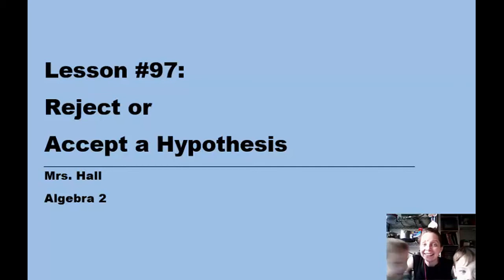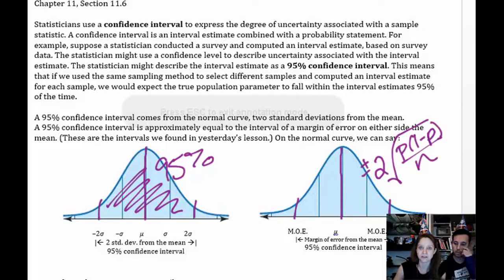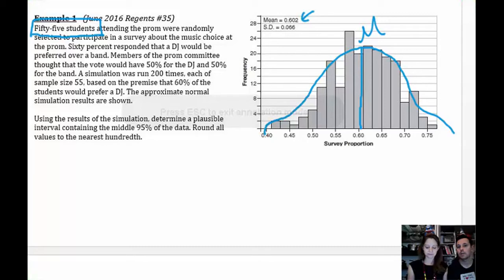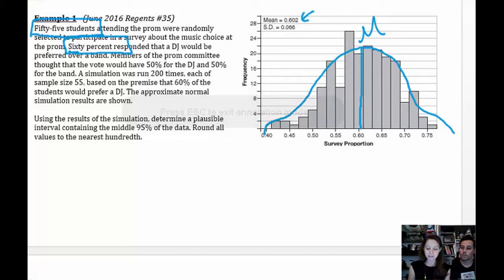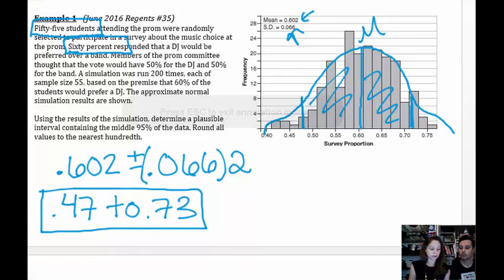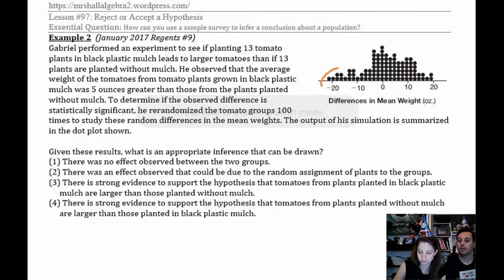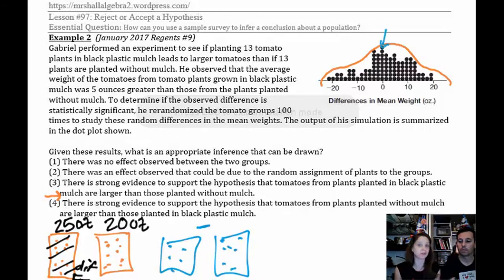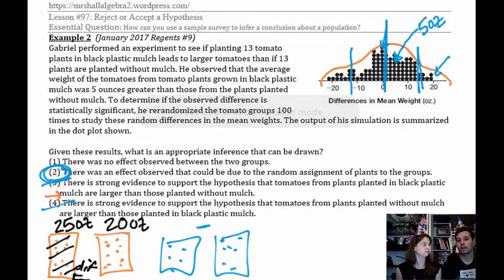Lesson #97: Reject or Accept an Hypothesis